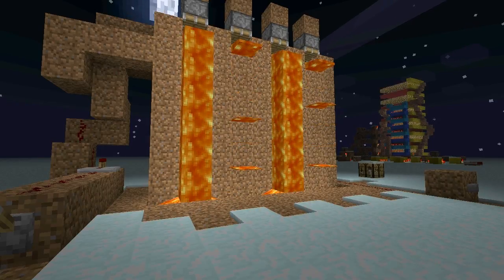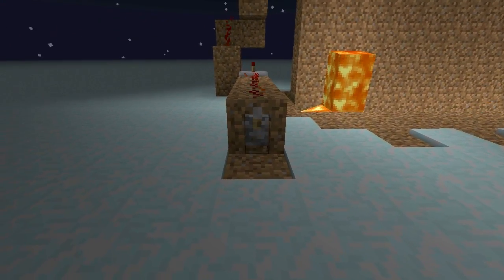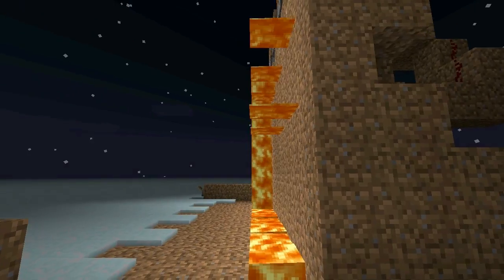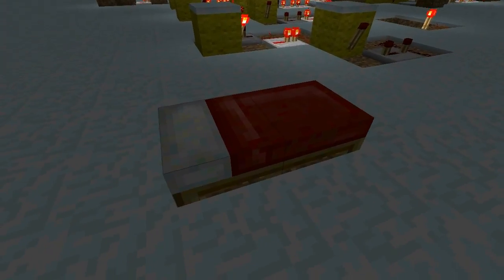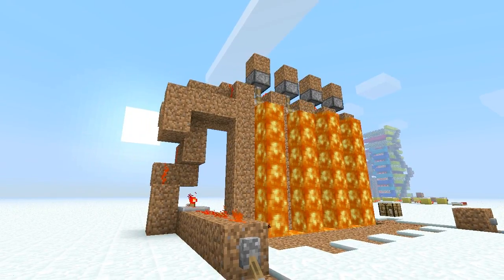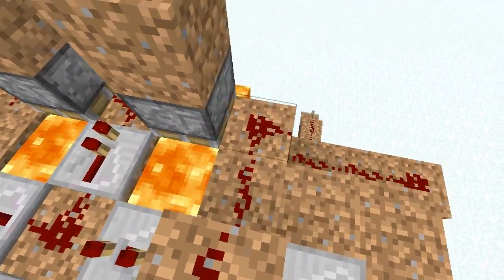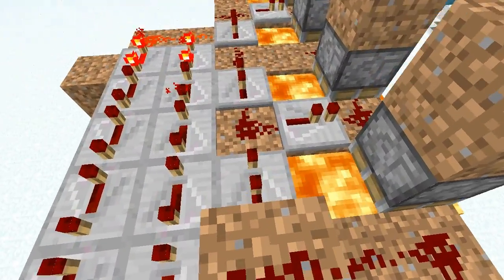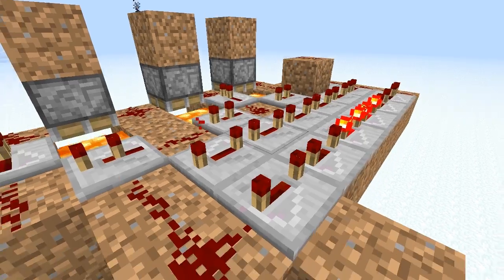Rough piston idea: Patterned lavafalls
Lava needs 31 ticks or more to get past the piston, cut it off just after it does to pattern slowly falling lava down a wall.

This setup is really rough and unreliable cause I need to experiment to refine the timing of things, but I'll post another video once I've mastered patterned lavafalls, and I'll even perhaps expand the idea to patterned waterfalls.